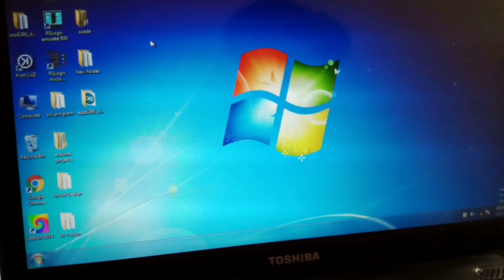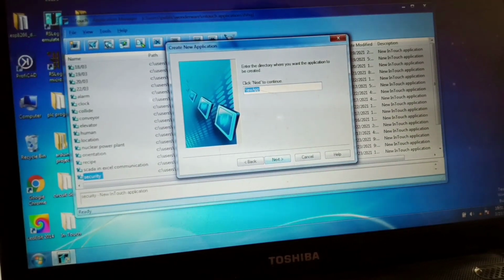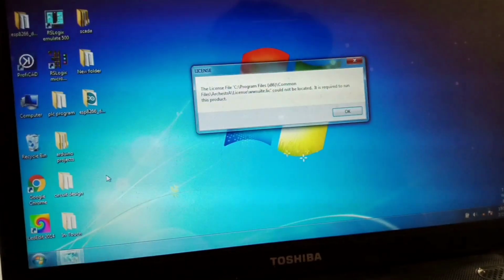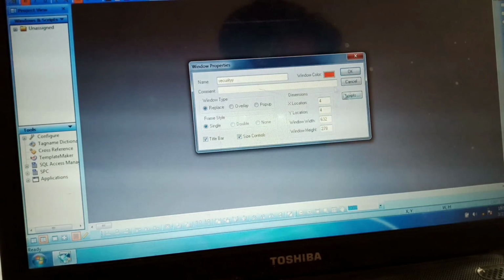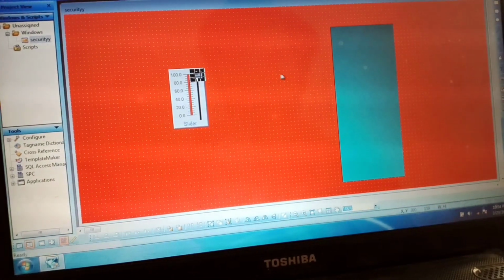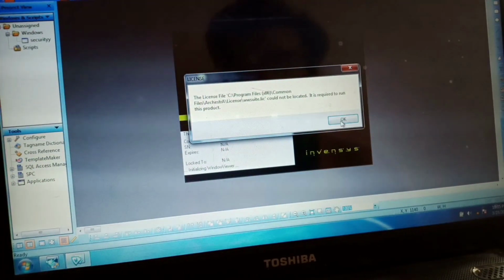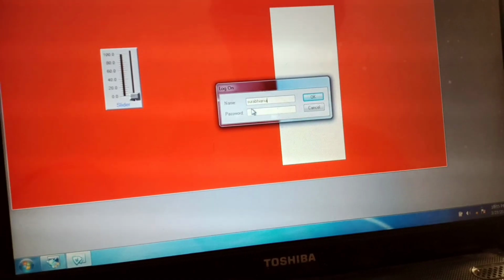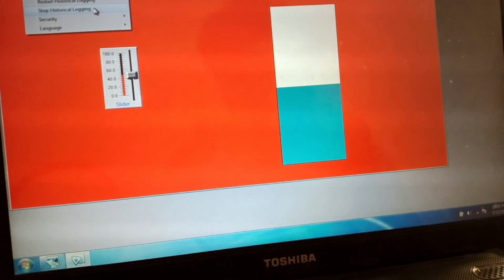Secure slider/switch in wonderware application (SCADA)